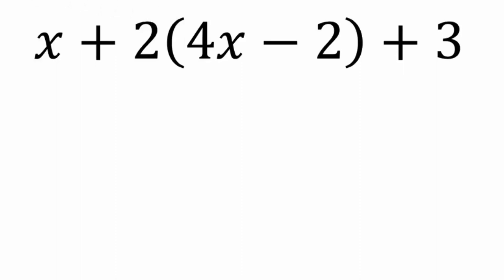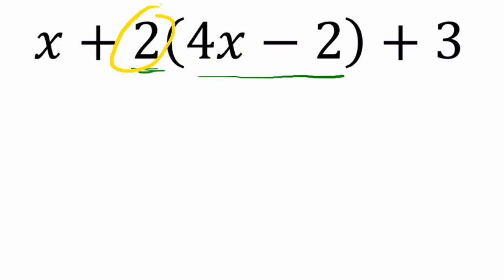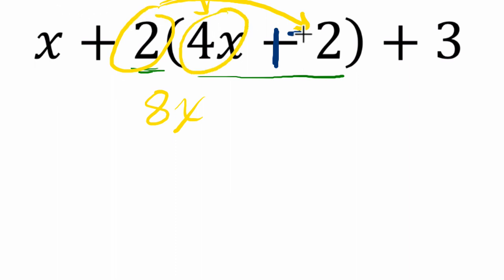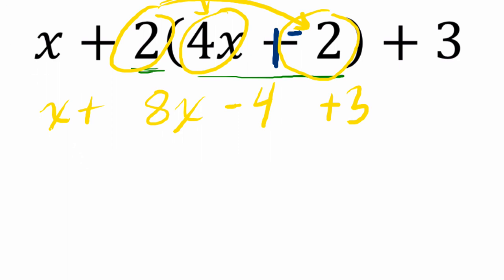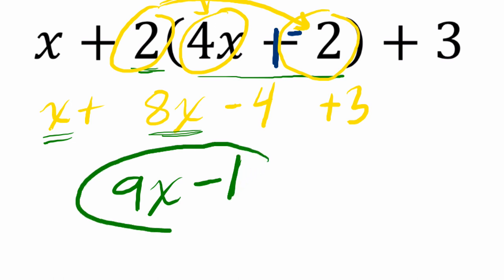Simplifying More Terms 4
In this video we combine like terms to simplify an expression.